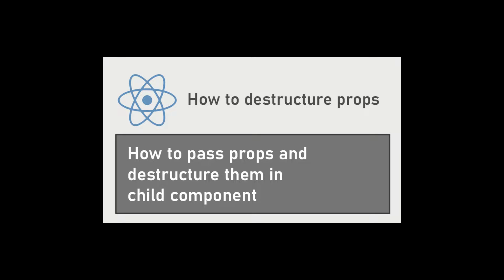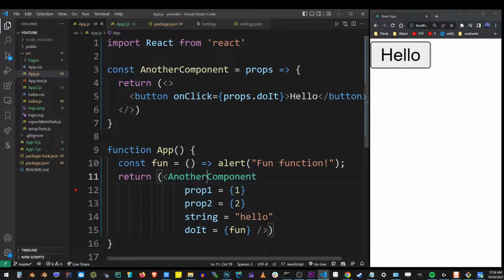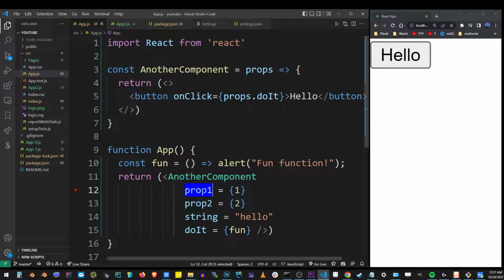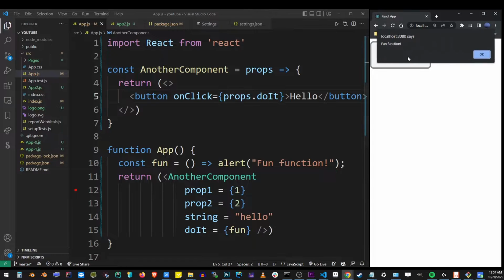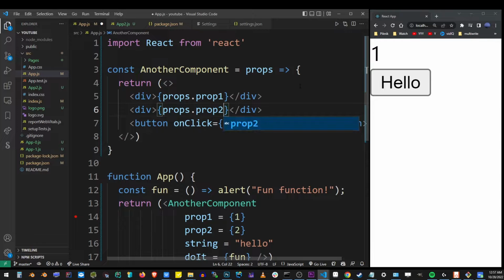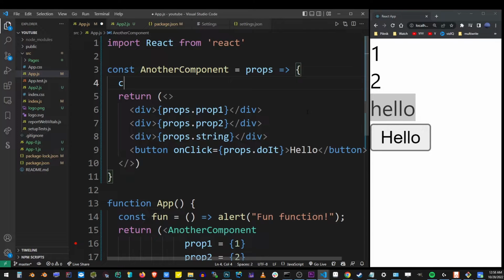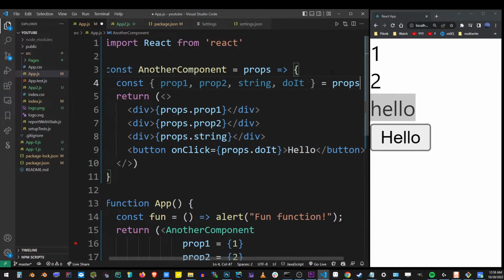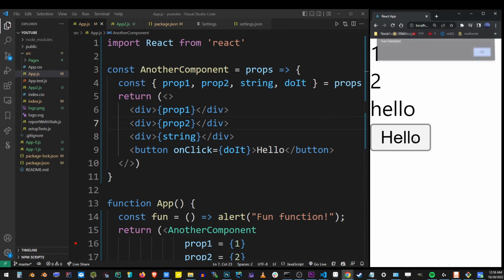React: How To Destructure Props (Quick Tutorial)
reactjs react webdev frontend coding This tutorial walks you through the process of passing and destructuring props in React.